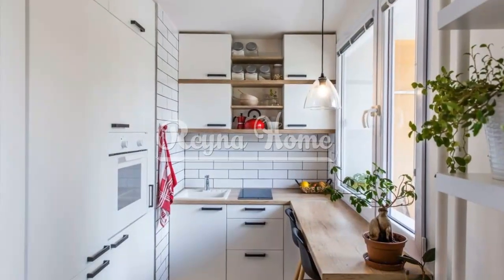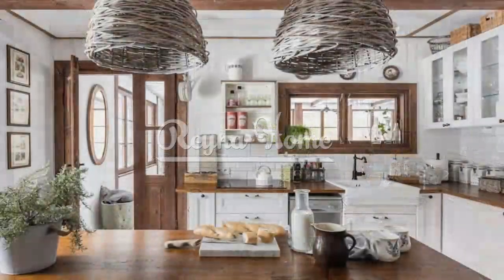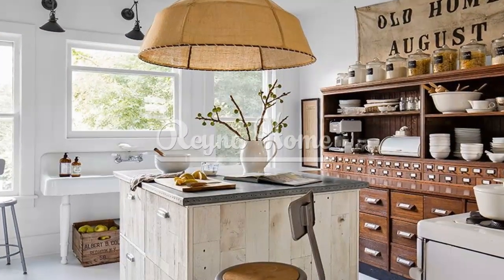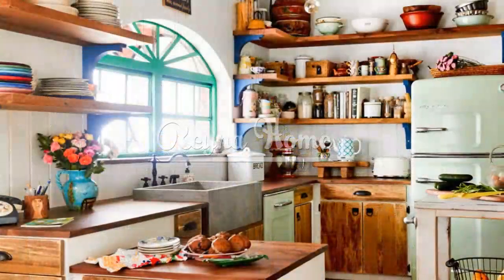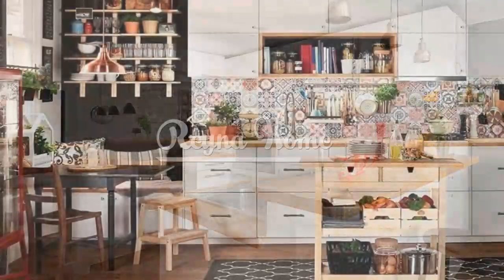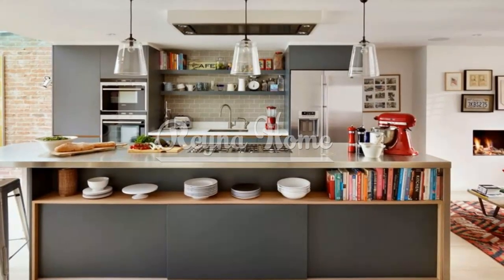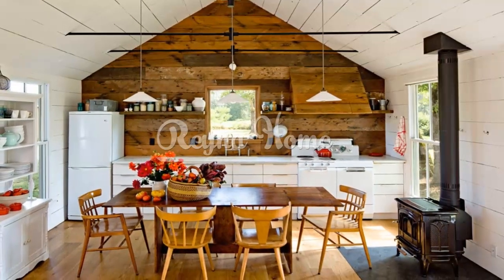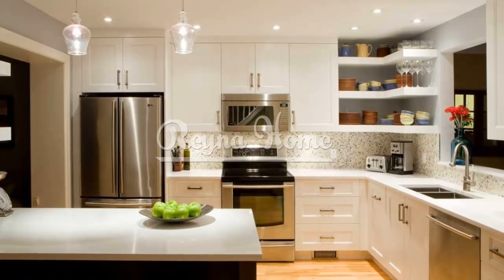Top 97 Small Bohemian Kitchen Ideas Simple Kitchen Design Low Cost